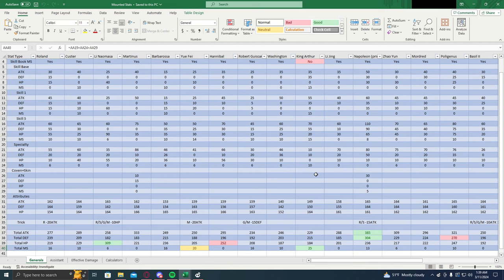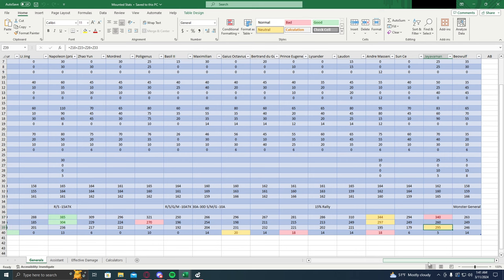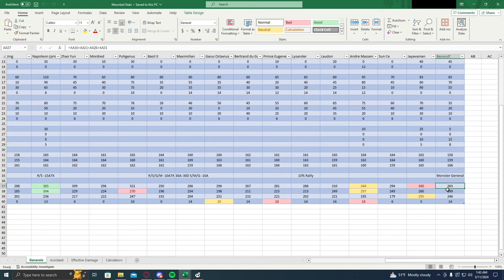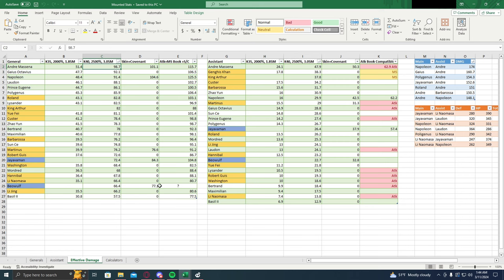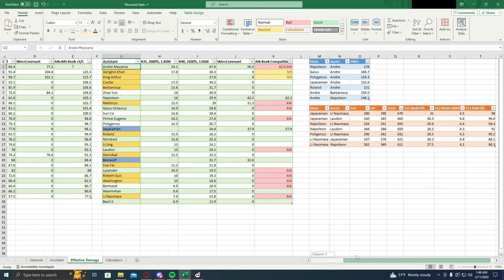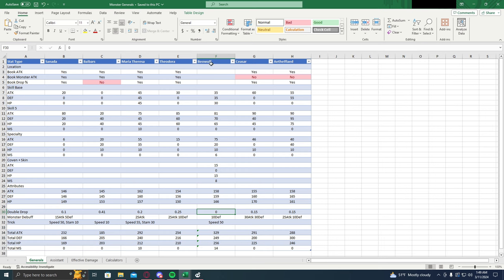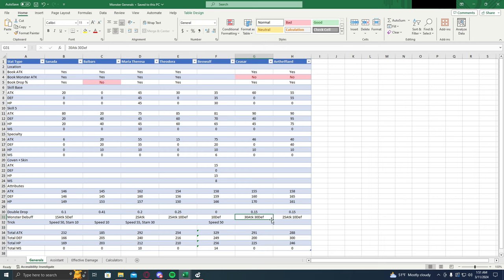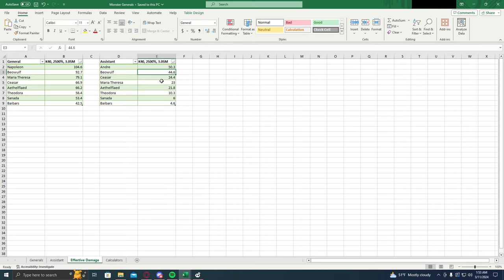Evony New Mounted Generals: Beowulf and Jayavaman